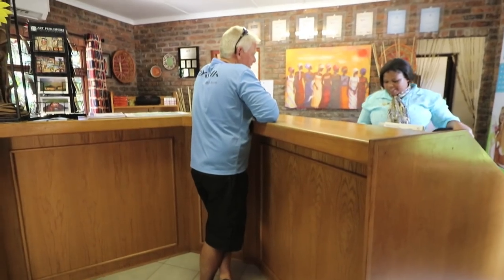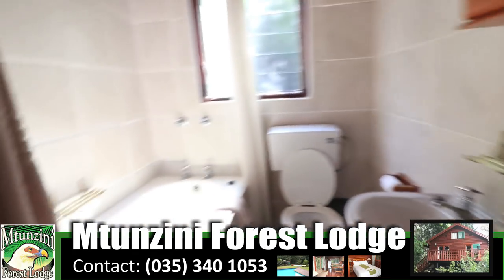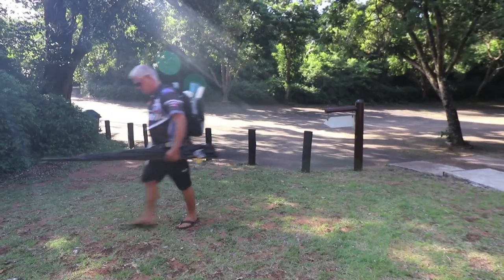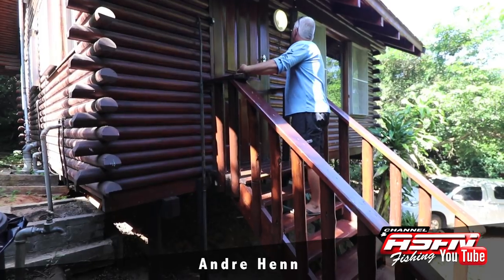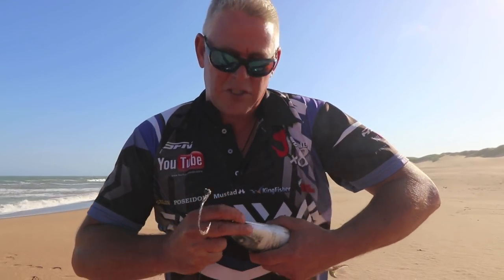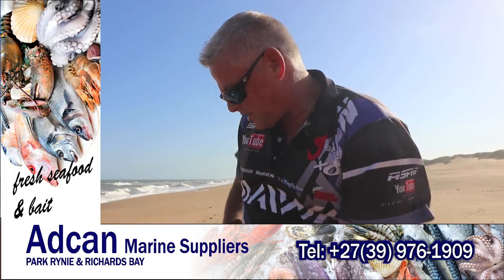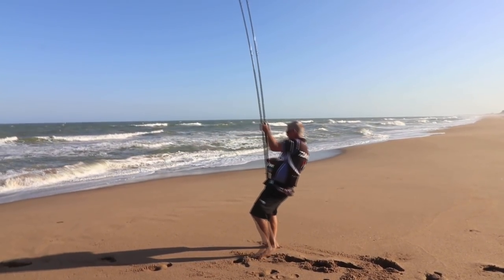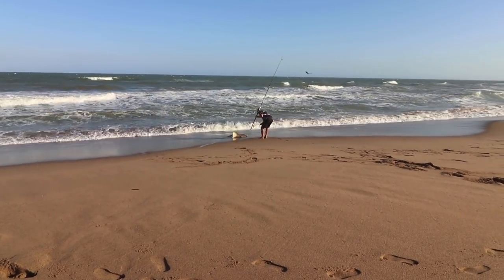FISH ON!!! | One Bait One Fish | Fishing South Africa | ASFN Rock & Surf